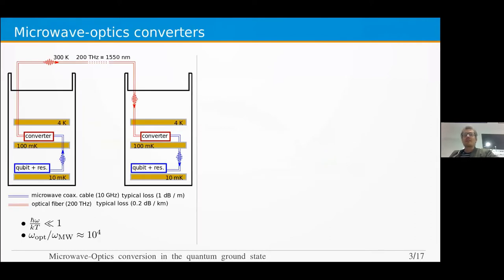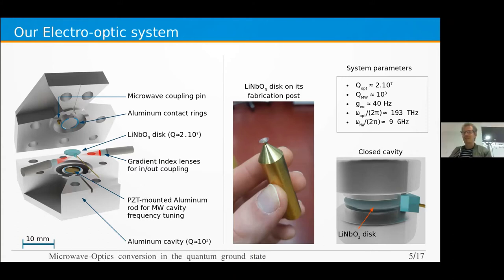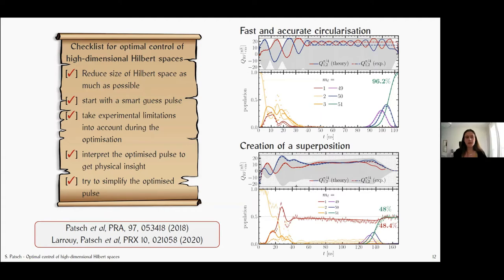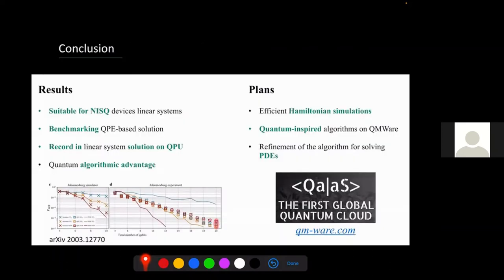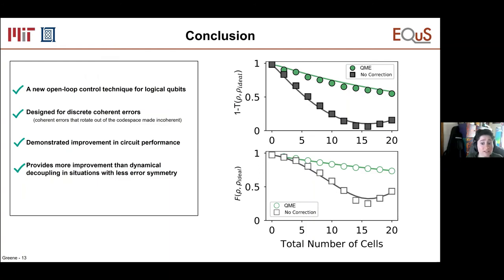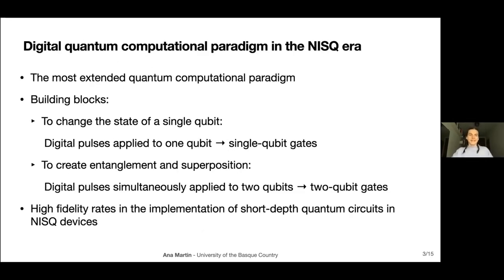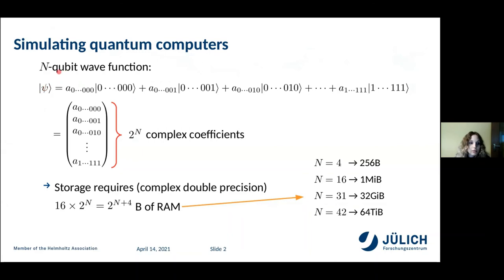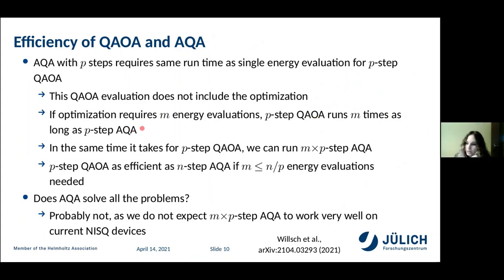Workshop on Enabling Technology and Algorithms for Quantum Computing. Day 2, second session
START | William Hease, IST Austria
Bidirectional microwave-optics conversion in the quantum ground state for qubit interconnection

25:25 | Sabrina Patsch, Freie Universität Berlin
Optimal control of high-dimensional Hilbert spaces

46:00 | Michael Perelshtein, Aalto University
Large-scale quantum hybrid solution for linear systems of equations

1:08:20 | Ami Green, MIT
Error Mitigation via Stabilizer Measurement Emulation

1:42:00 | Ana Martin, University of the Basque Country
Digital – Analog quantum algorithms implementation

2:03:40 | Madita Willsch, Forschungszentrum Jülish
A study of QAOA using the Jülich Universal Quantum Computer Simulator

2:26:00 | Closing of the workshop

Online workshop on Enabling Technologies and Algorithms for Quantum Computing. Organised by WACQT, Chalmers, Sweden, 13-14 April, 2021.

The Wallenberg Centre for Quantum Technology (WACQT) is a 12-year, 1-billion-SEK research programme that aims to take Swedish research and industry to the forefront of quantum technology. The main project in WACQT is to develop a high-end quantum computer based on superconducting qubits.